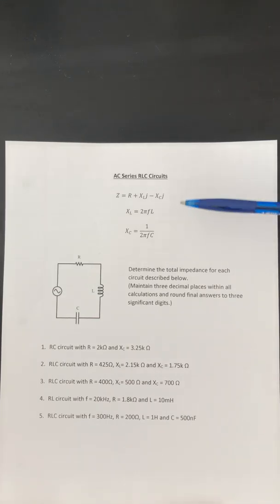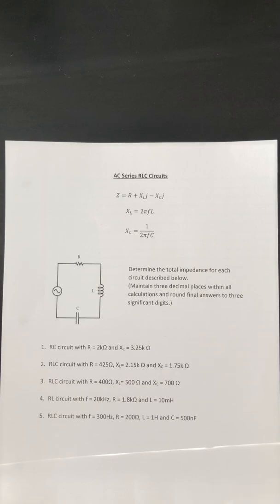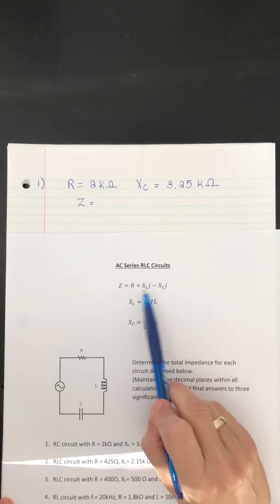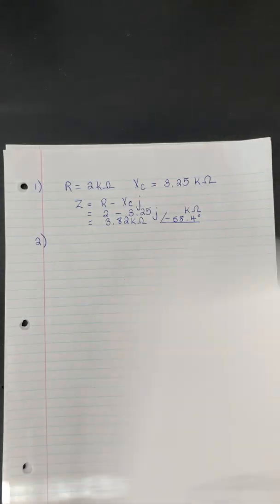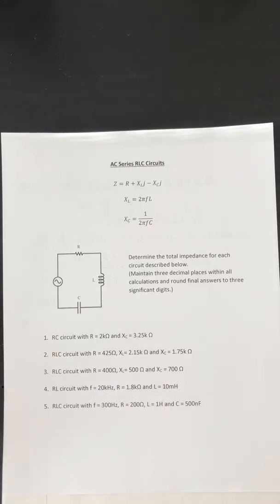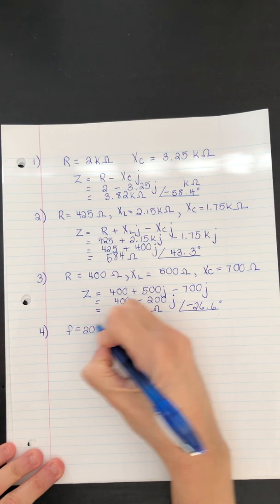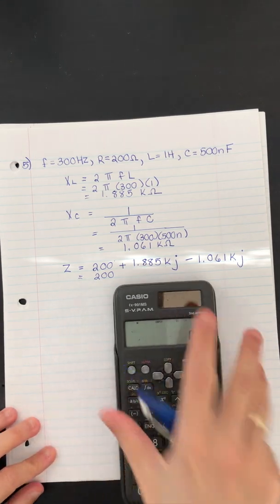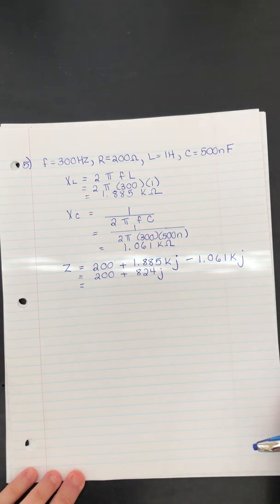Impedance: AC Series RLC Circuits